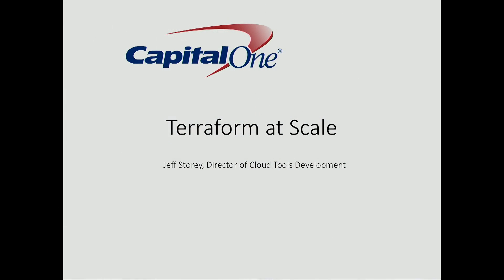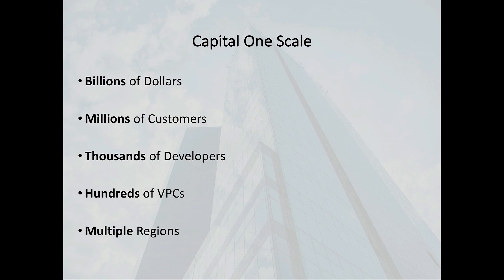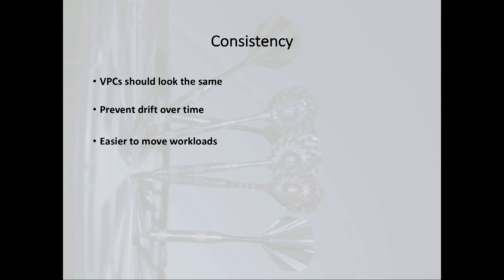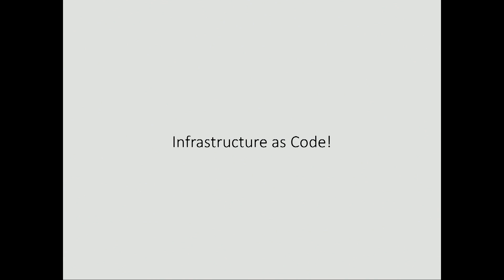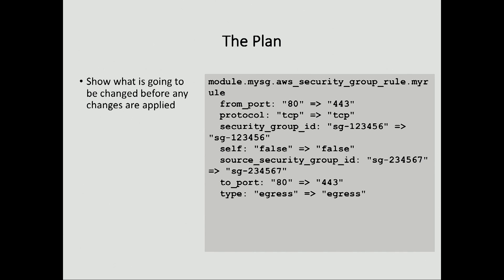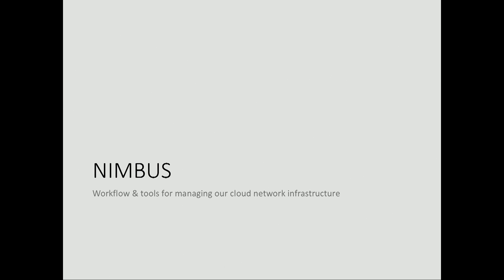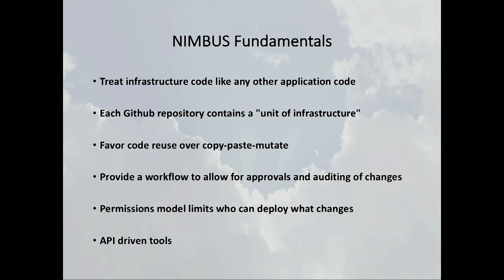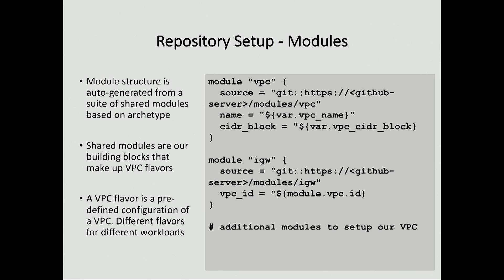Running a Terraform Environment at Scale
Jeff Storey, Director of Cloud Tools Dev at Capital One --